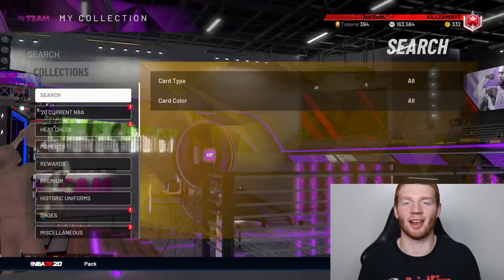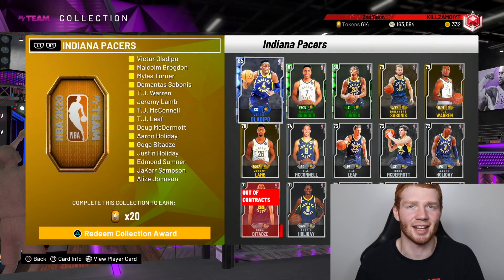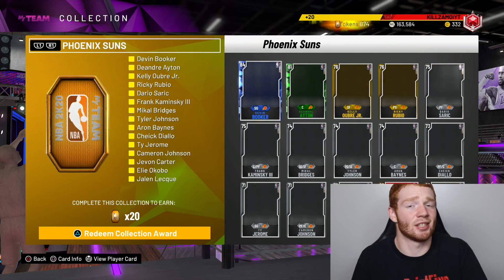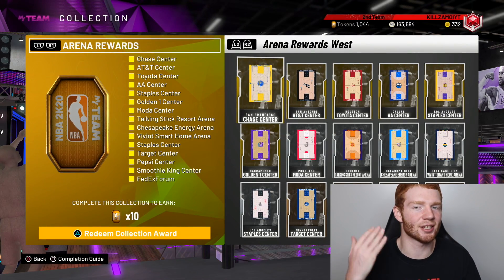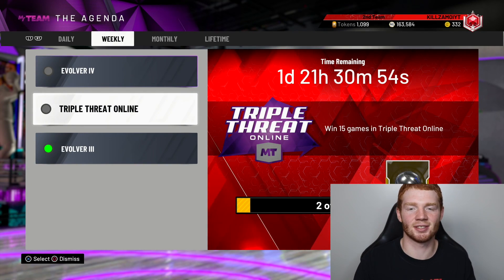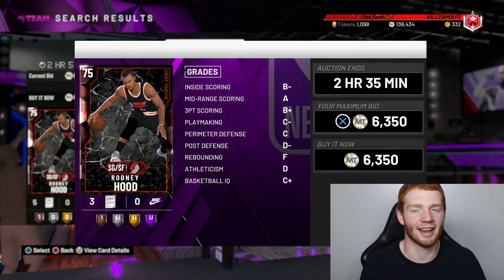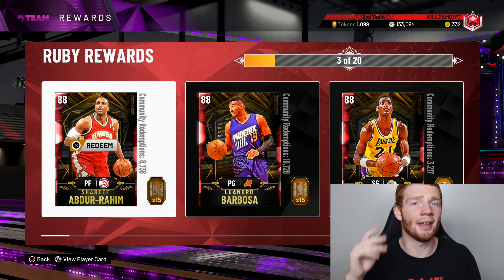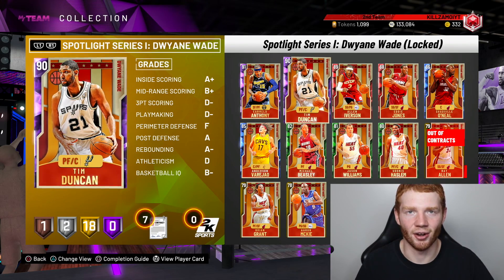COMPLETING EVERY REGULAR COLLECTION IN MYTEAM!! SO MANY TOKENS! (NBA 2K20 MYTEAM)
In this video I show you the redemption of the every regular collection in NBA 2K20 MyTeam so far! This includes the Current NBA collection and all the promo's!

We were able to get so many tokens from this that it made it very much worth!